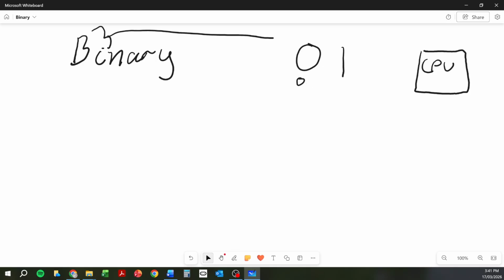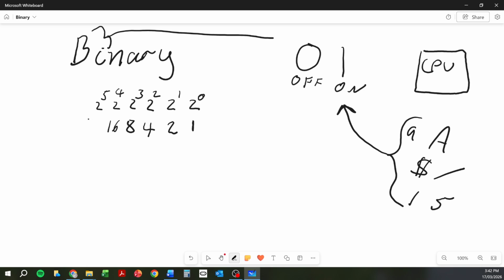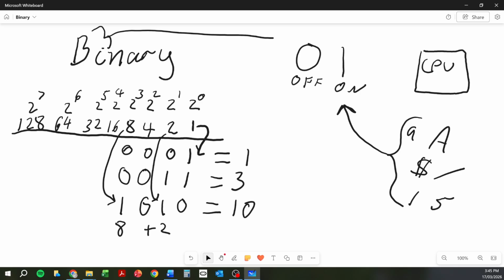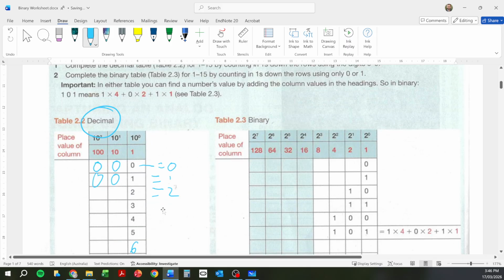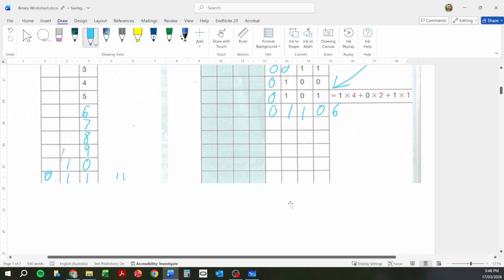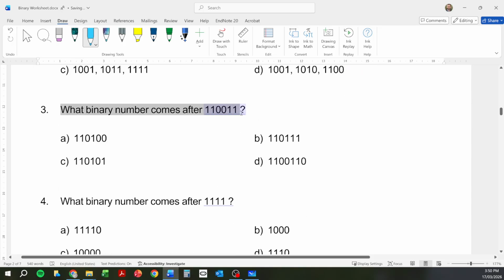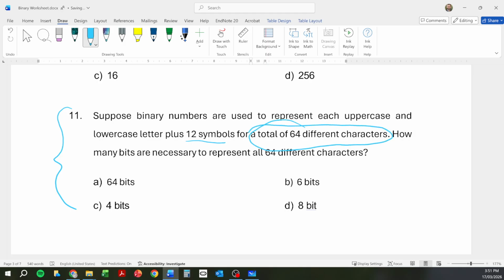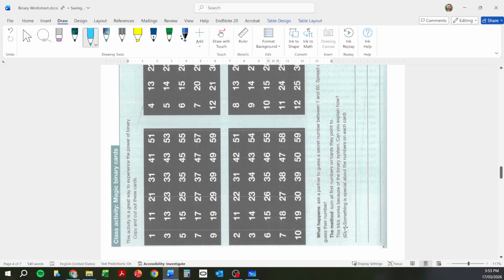Binary Video Lesson